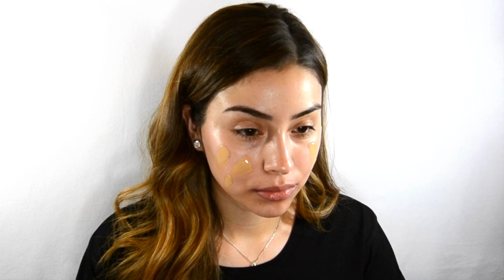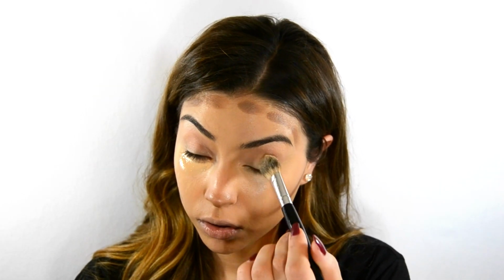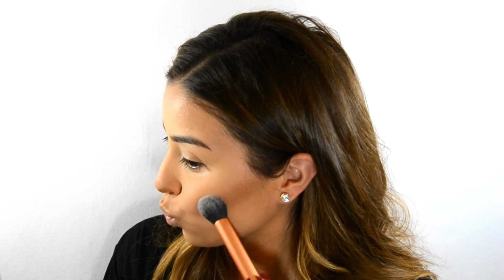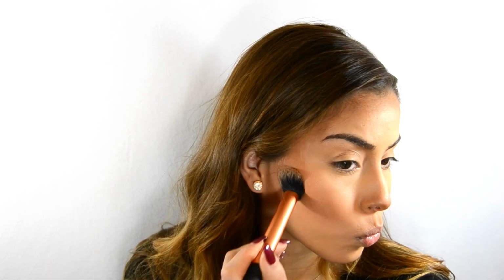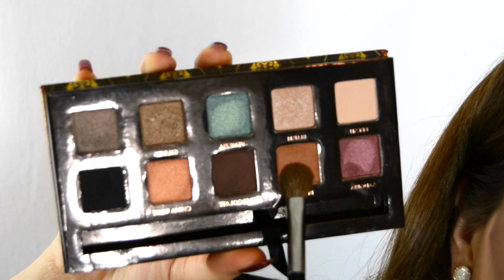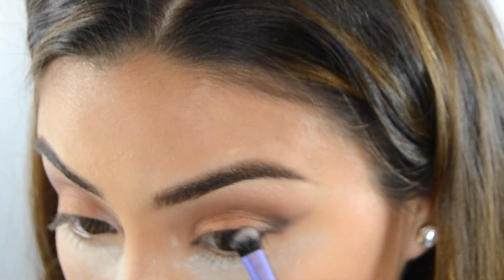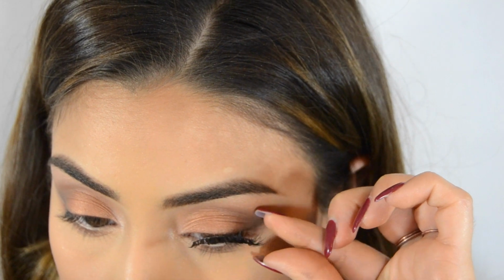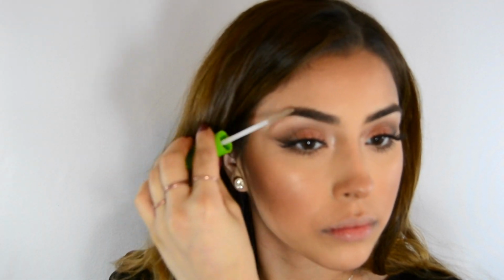GRWM | DATE NIGHT ❤︎ | Gricelda Suarez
GLAM DETAILS ✓

・PIXI
Rose Oil Blend
・ORIGINS
Make A Difference Plus+ Rejuvenating Moisturizer Treatment
・SMASHBOX
Primer Water
・MAYBELLINE
Matte Poreless Foundation- 128
・ECOTOOLS Brush
・MAC
Pro Longwear Concealer NC25
・ANASTASIA BEVERLY HILLS
Cream Contour Kit
・ECOTOOLS
Eye Perfecting Brush
・REAL TECHNIQUES
Sculpting Brush
・LORAC
Powder Contour Kit- Yellow Highlight
・ELF
Blush Brush
・WET&WILD
Bronzer 743A
・ELF
Bronzer Palette
・REAL TECHNIQUES
Contour Brush
・BECCA COSMETICS
Highlight&Lowlight Duo Palette
・LAURA MERCIER
Secret Brightening Powder
・BEAUTY BLENDER
・ANASTASIA BEVERLY HILLS- Dress Your Face Palette
Bengal
・SEPHORA
 Pro Blending Brush 27
Bengal&Chocolate
・MORPHE
B38 Blending Brush
Blush
・REAL TECHNIQUES
Shading Brush
Chocolate&Noir
・REAL TECHNIQUES
Shading Brush
・MORPHE
B38 Blending Brush
China Rose
・MORPHE
M149 Brush
・BECCA COSMETICS
Highlight Shade; from the Lowlight&Highlight Duo Palette
・MORPHE
M149 Brush
・MILANI
Brow&Eye Highlight- Matte Beige
・KISS LASHES
Ritzy
・DUO LASH GLUE
Black
・MAYBELLINE
Falsies Mascara- Black
・ELF COSMETICS
Blush Palette
・REAL TECHNIQUES
Contour Brush
・BECCA COSMETICS
Highlight in Opal
・REAL TECHNIQUES
Contour Brush
・MAYBELLINE
Brow Gel- Clear
・BARE MINERALS
Lipliner- Revved
・LOREAL
Lip gloss- Nude Ballet

SOCIAL MEDIA ✓

❤︎✗o✗o❤︎